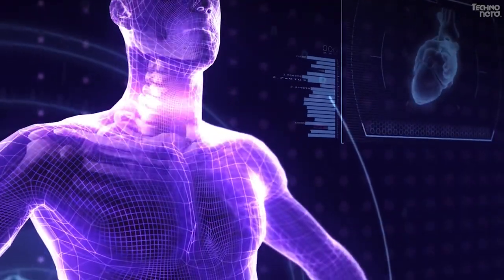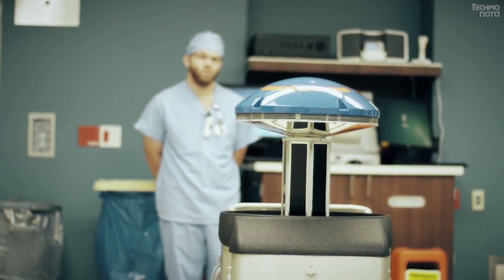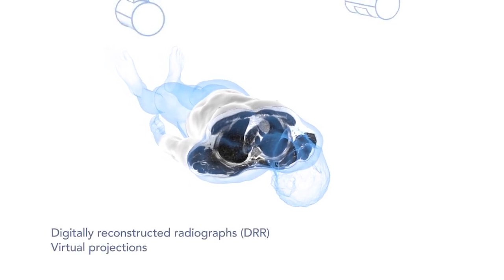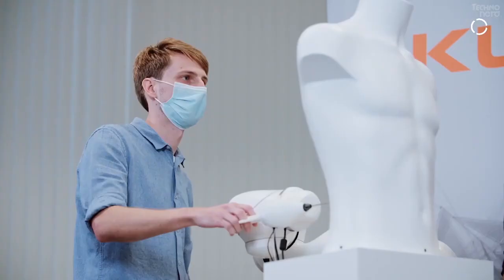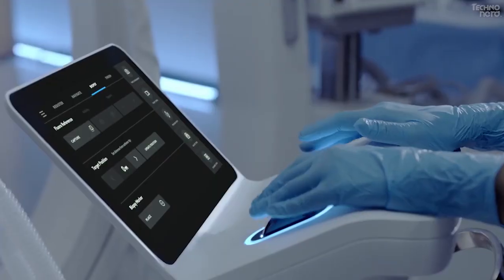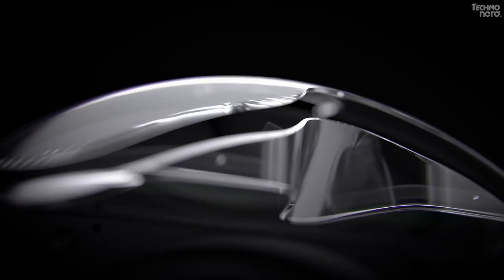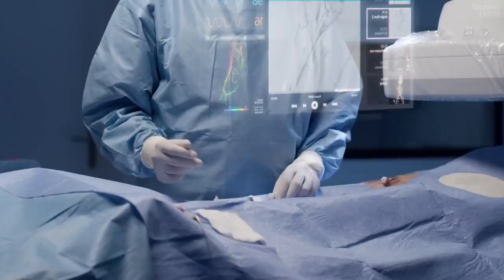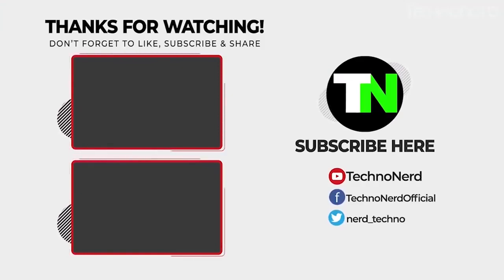8 AI Breakthroughs for Healthcare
AI in healthcare has huge and wide-reaching potential with everything from mobile coaching solutions to drug discovery falling under the umbrella of what can be achieved with machine learning. Artificial intelligence simplifies the lives of patients, doctors, and hospital administrators by performing tasks that are typically done by humans, but in less time.

That being said, we have rounded up the top 8 artificial intelligence innovations that are disrupting the healthcare industry.

Products that are shown in the video:
8: LightStrike Pulsed Xenon Disinfection
7: The CyberKnife
6: Moxi
5: CoNeeBot - Smart Needle Robot
4: Ion by Intuitive
3: Mazor X
2: Microsoft HoloLens 2
1: Philips Wearable Biosensor

Here at TechnoNerd, we upload videos regularly about Futuristic Technologies, Latest Gadgets, and Trending Inventions. If you are a fan of these too then;

We hope you enjoyed the video. Hit the thumbs up button & share  10 COOLEST CAR GADGETS BY TECHNONERD. Until the next video, Peace.